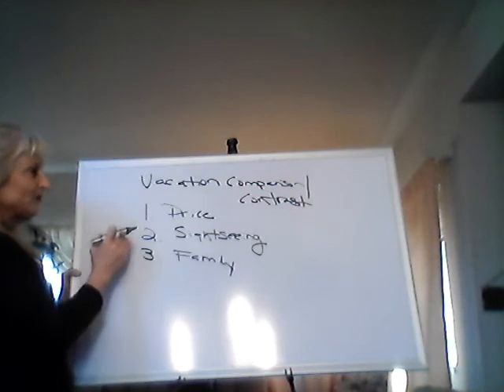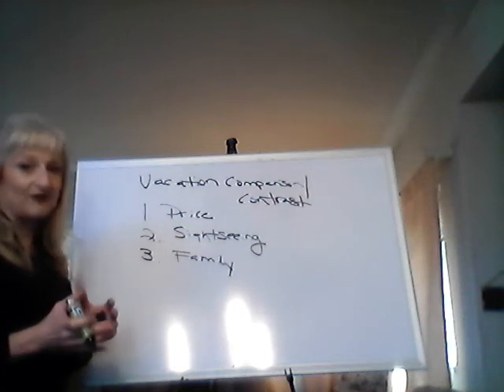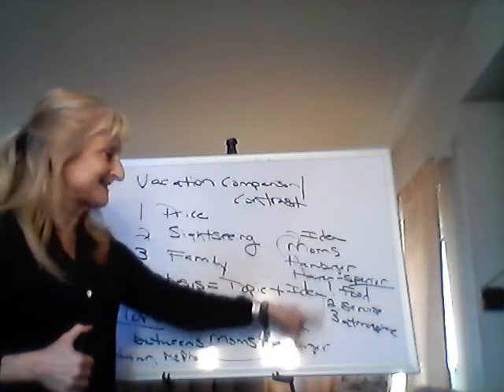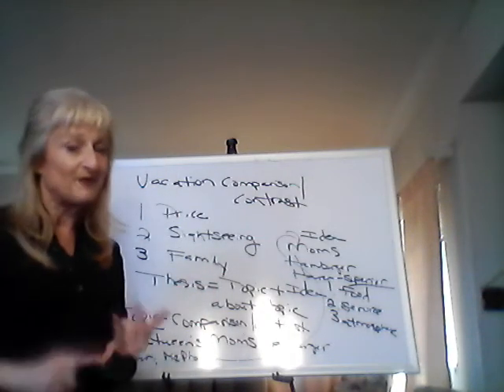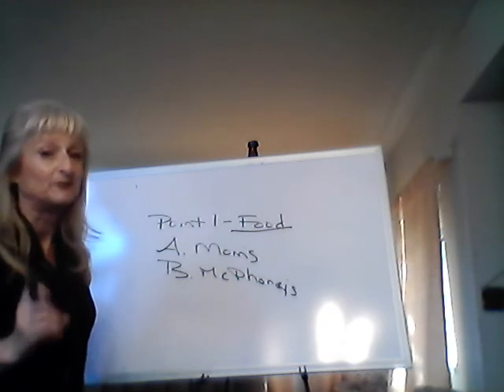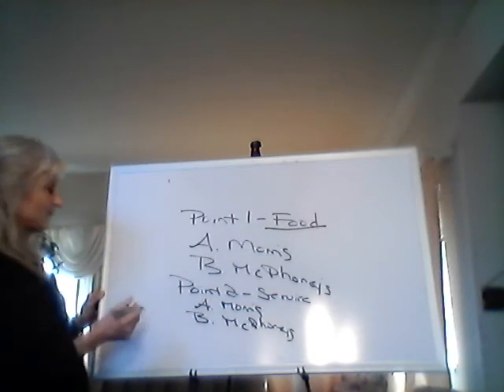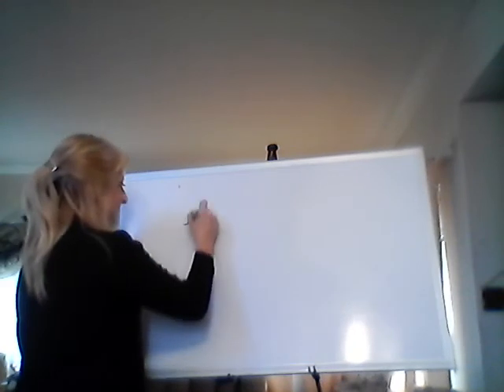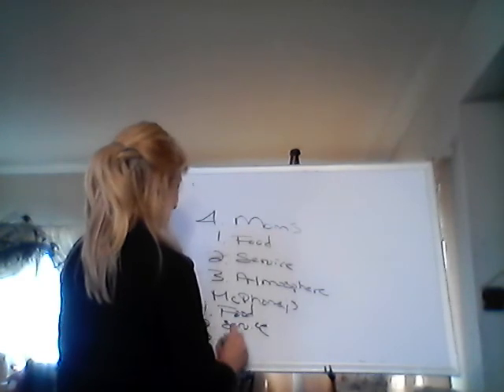Comparison/Contrast Essay Chapter Overview Part 1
Explanation of Chapter in Steps to Writing Well textbook and overview of essay assignment.